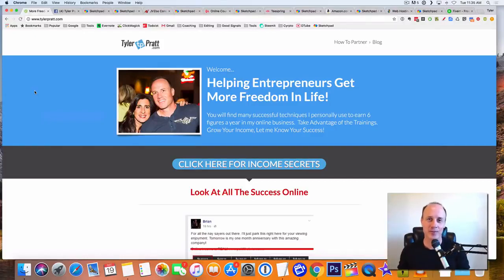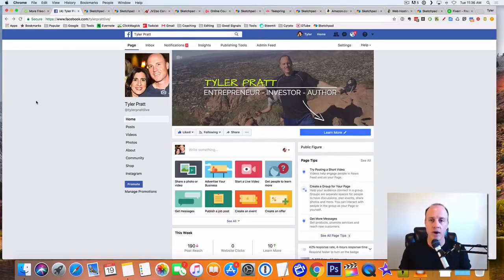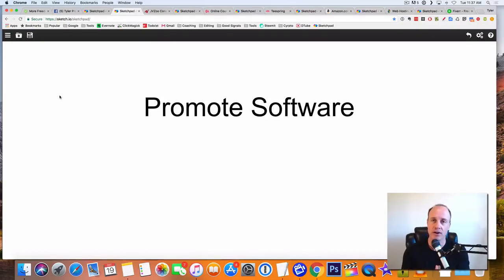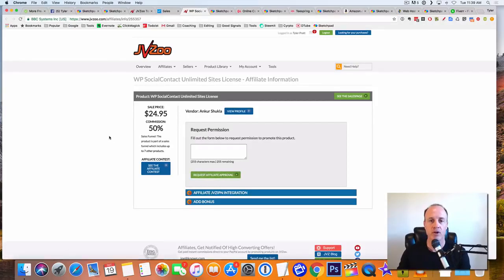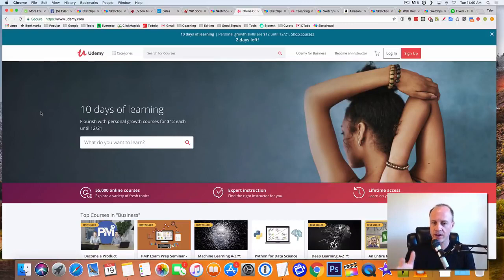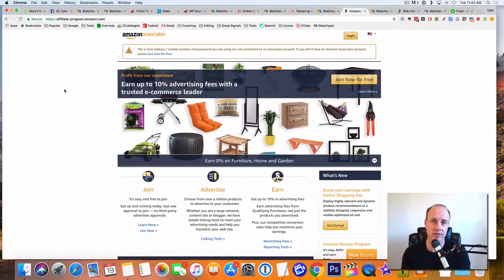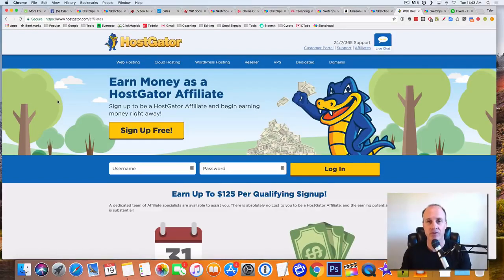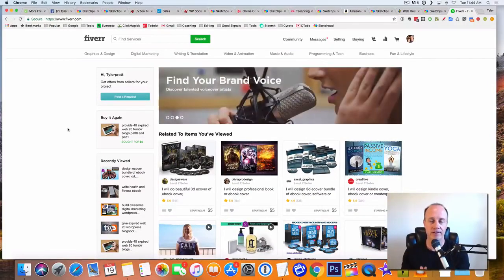6 Simple Way to Make Money On Facebook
Like to know more GREAT, PROVEN and PROFESSIONAL way to earn money online, you MUST see below.
1. FREE TRAINING: "How to Earn a 6-Figure Side-Income Online"
2. Making Up To $3,750 Today With Just 7 Simple Clicks!
3. CLICK BANK UNIVERSITY (ULTIMATE GUIDE TO MASTER CLICK BANK)
4.
6. The CB Passive Income
7. $2,293.26 Per Day From My Laptop
8. The Six Figure Success Academy
9. New way to get paid to give people free information
10. LURN Summit 2.0 - Legendary Entrepreneurs Show You How to Start, Launch & Grow a Digital Business... Just 1 USD to join
11. The Richdad Summit - By Robert Kiyosaki
12. Data Entry Work & Jobs - Earn Online From Home
13. The Ultimate Training Course For Building An Online Empire
14. 2019 Brand New Database Profit System
15. Make Money From Youtube with no filming, No Marketing and No Website !!
If you like this video, please give it a thumb up. Please share to your friends.

Feel stress, tired and discourage? You need meditation. Meditation can open your mind for a brighter future and a bigger opportunity in your career and business. Hope you can success in live.

Here is some of the information on Meditation, click if you are interested.
1.  Mindfulness and Meditation in just minutes
2.  Accelerate your performance health & overall well-Being
3. Relax and meditate through lovely music
4. Find ways to money, health, love and inner peace...